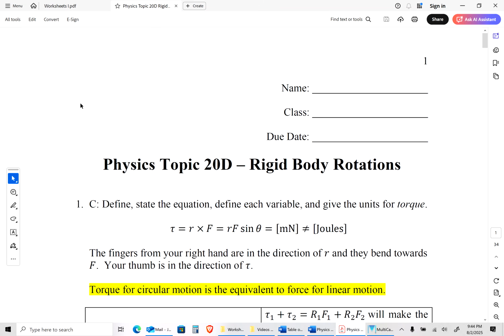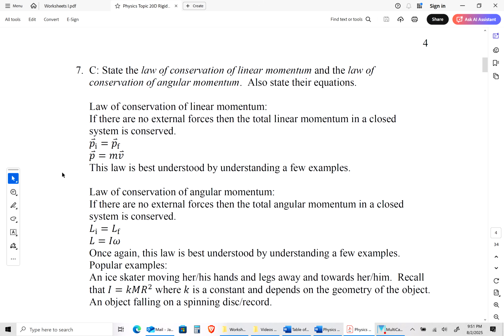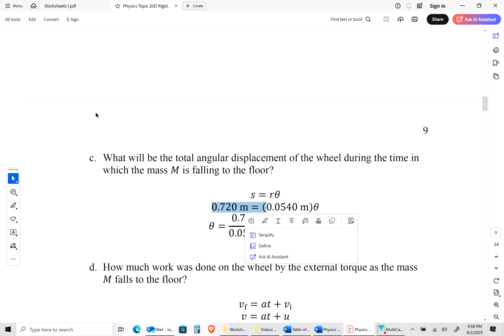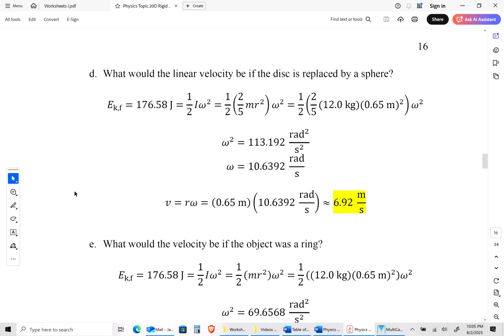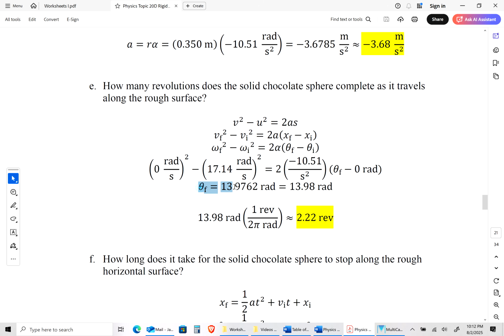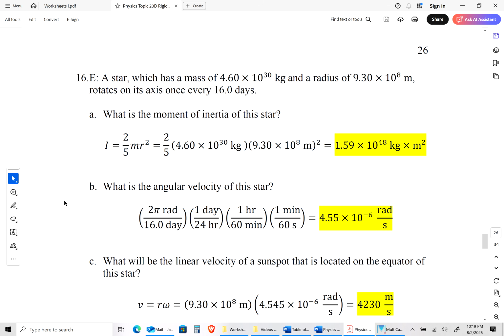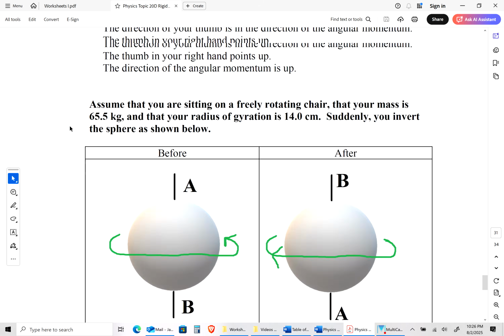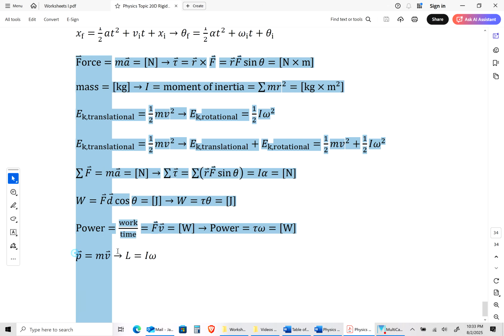IB Physics A.4 Rigid Body Mechanics - Rigid Body Rotations